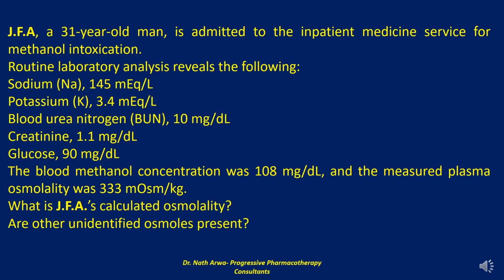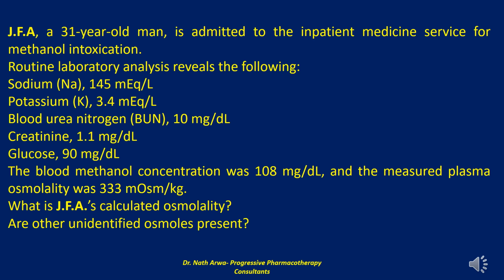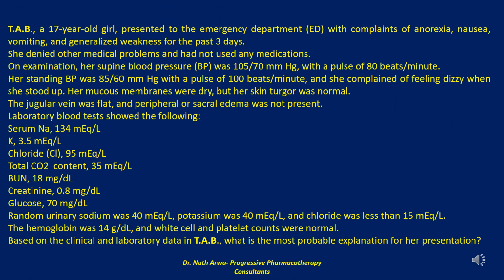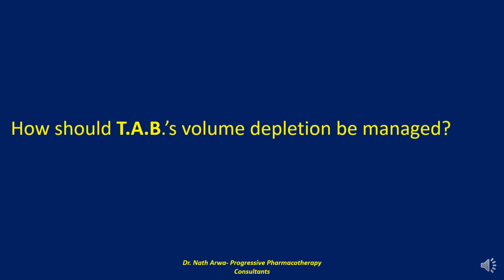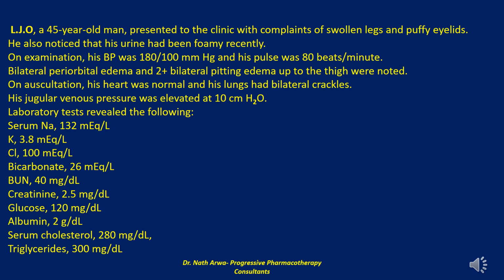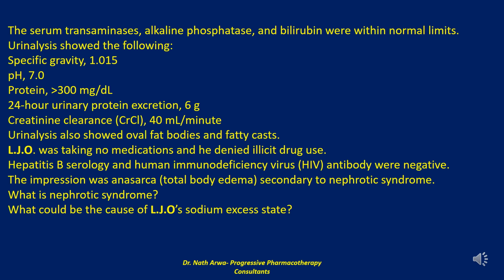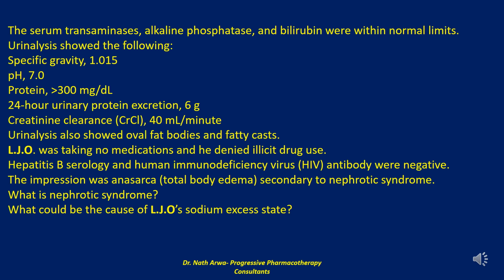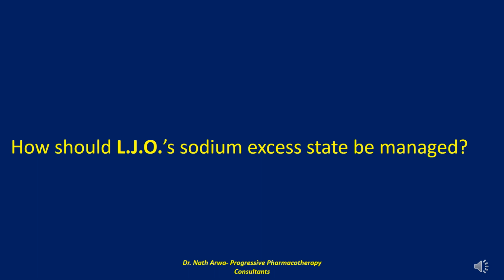FLUID AND ELECTROLYTE DISORDERS Pt 368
Struggling with fluid and electrolyte disorders in your pharmacotherapy studies? You're not alone — and this is the video that will change the game. 🔥
In this high-yield, case-based Q&A session, we break down realistic clinical scenarios, step-by-step, to help you understand, retain, and apply key concepts in managing sodium, potassium, calcium, magnesium, and acid-base imbalances. Perfect for:
✅ Pharmacy students
✅ Medical students
✅ Nurses & NPs
✅ Pharmacists & Residents
✅ Board/Exam Prep (NAPLEX, NCLEX, USMLE, etc.)
💡 What You’ll Learn:
• How to approach case questions like a pro 👨⚕️👩⚕️
• Common pitfalls and tricky scenarios ⚠️
• Evidence-based drug therapy strategies 💊
• Tips to master exam-style questions ✅
🧠 Turn confusion into confidence — one case at a time.